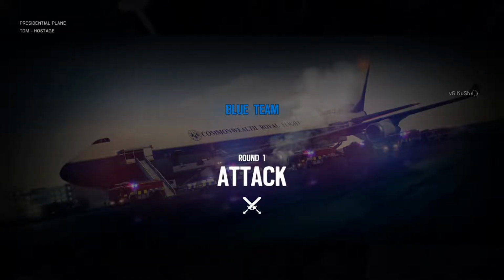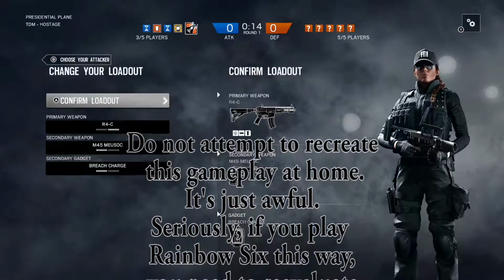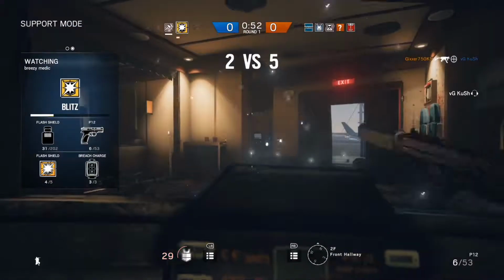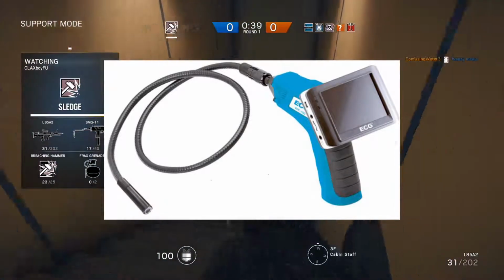Ideas for New Operators in Rainbow Six Siege (Game Chat)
Some ideas for new operator kits on Rainbow Six: Siege